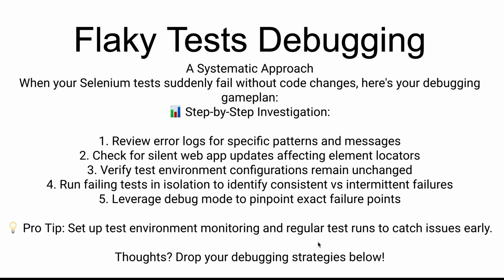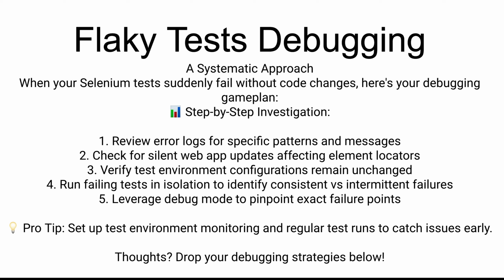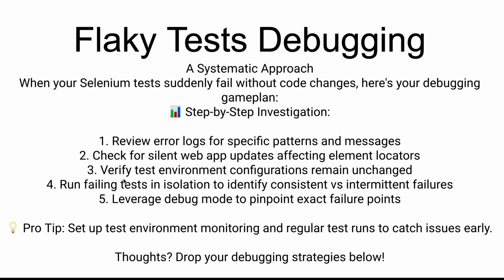How to Debug Flaky Test Cases in Selenium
This Video is about how to debug flaky Test Cases in Selenium.